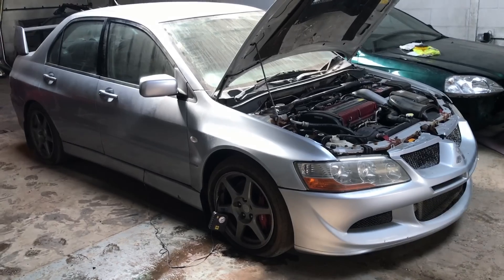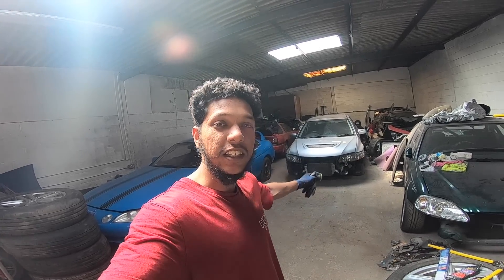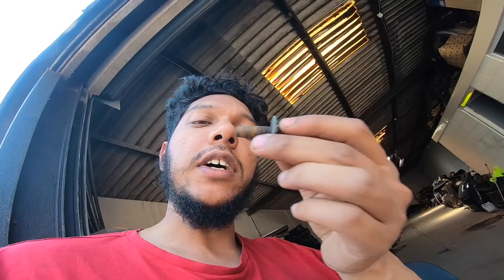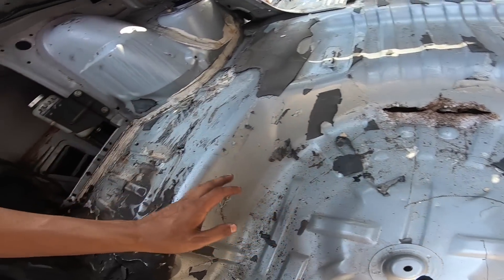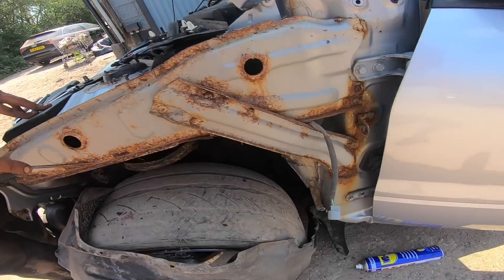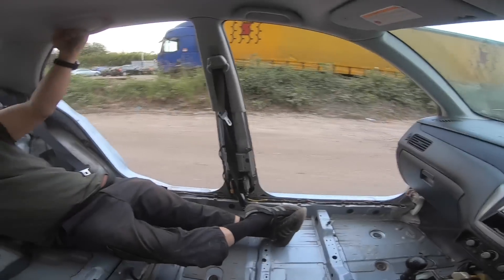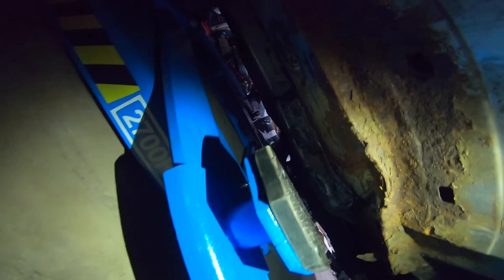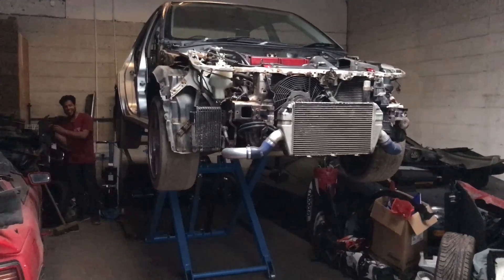RESTORING THE RUSTY MITSUBISHI EVO 8 | PART 1